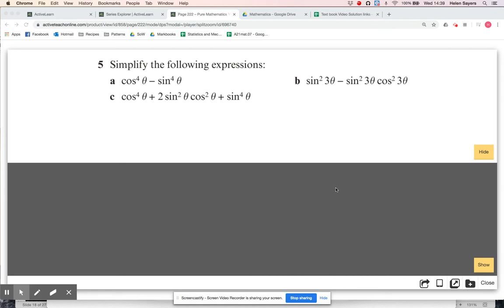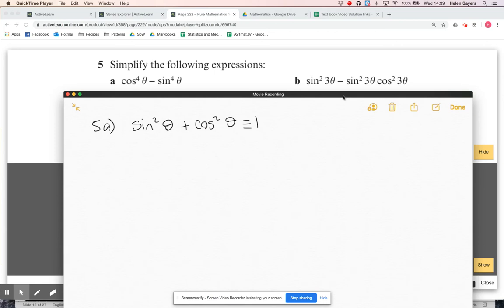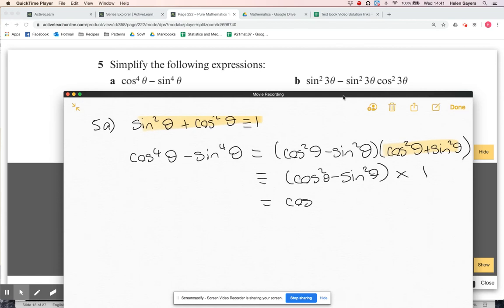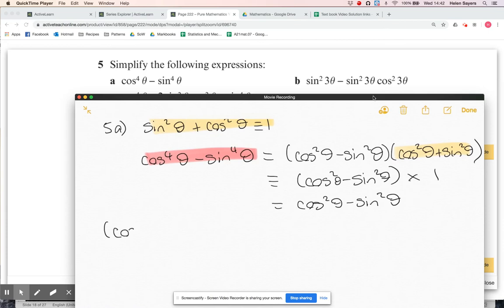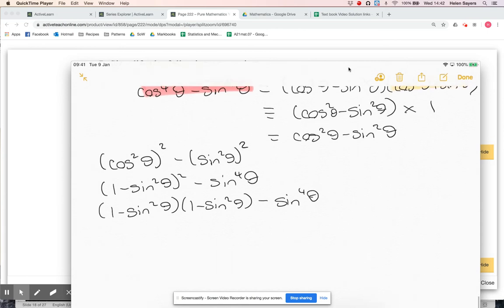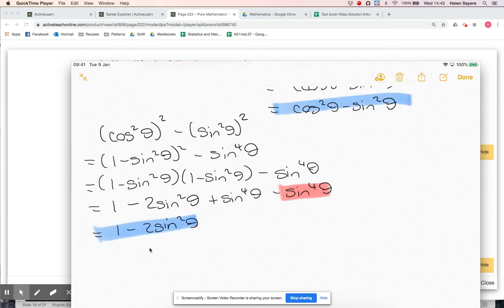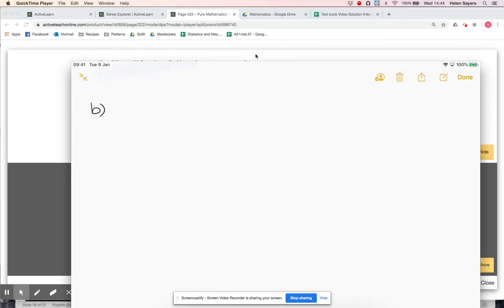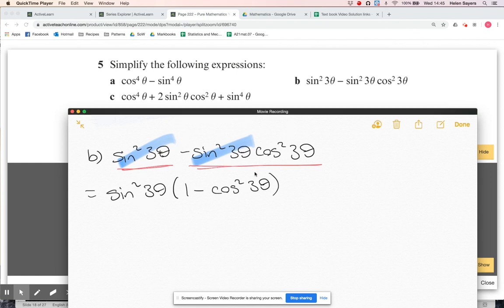Year 1 Core Mixed Ex10 Q5 a and b